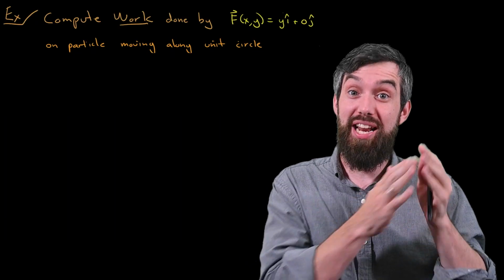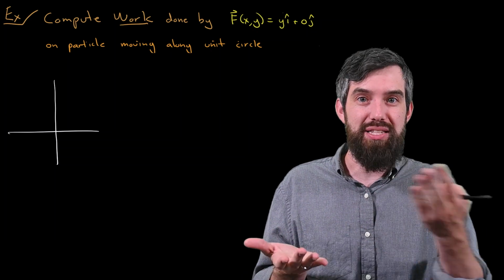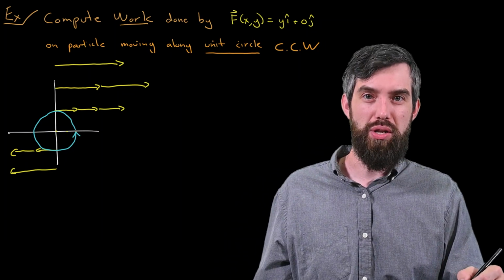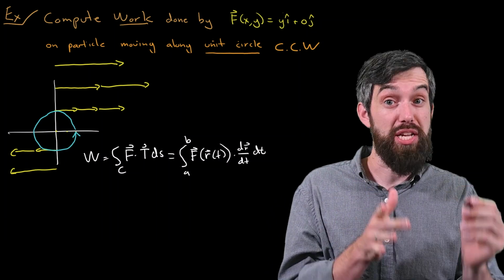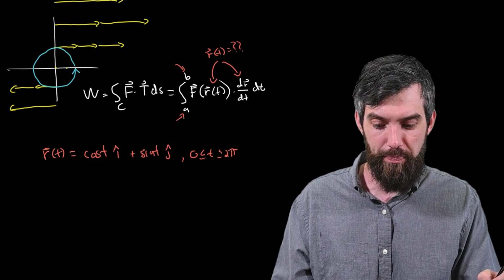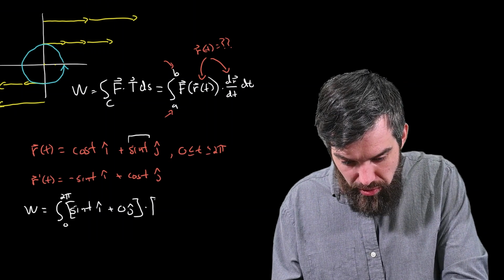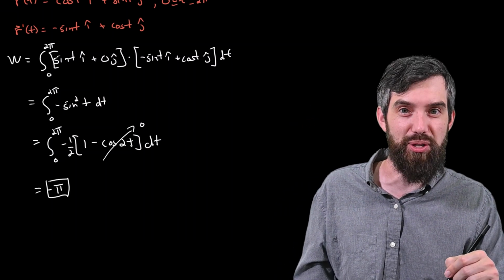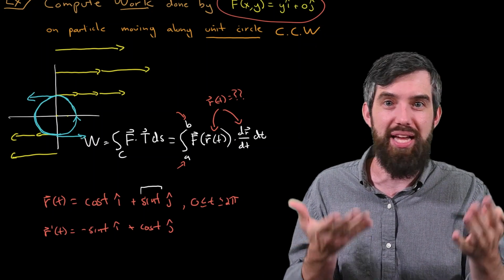16.2 Part IV: Example computing line integral of a vector field